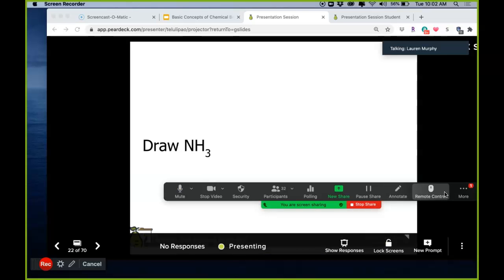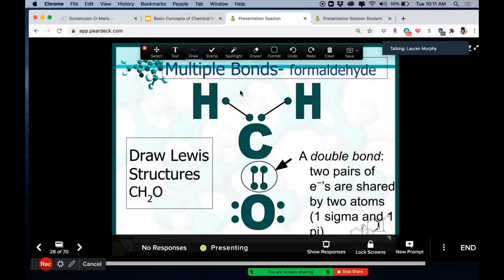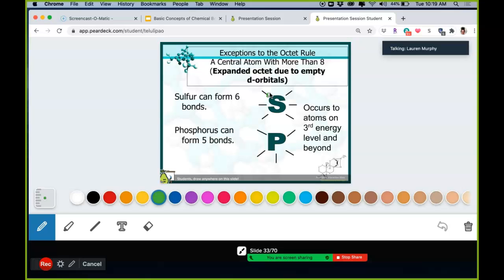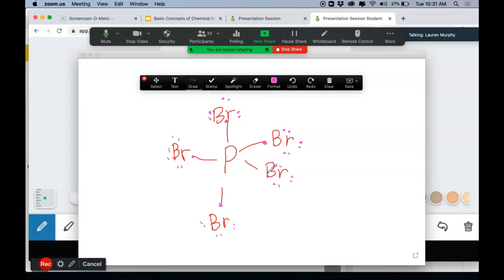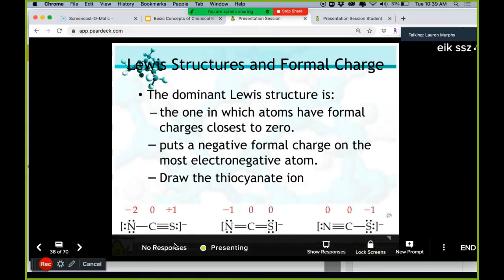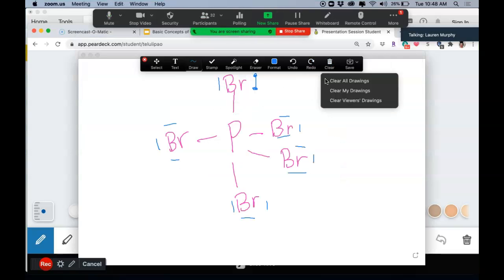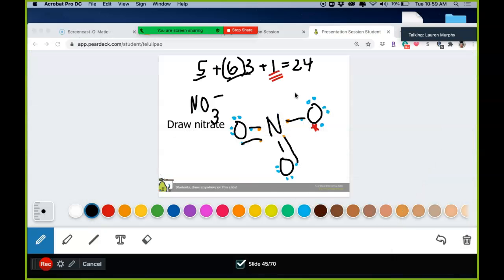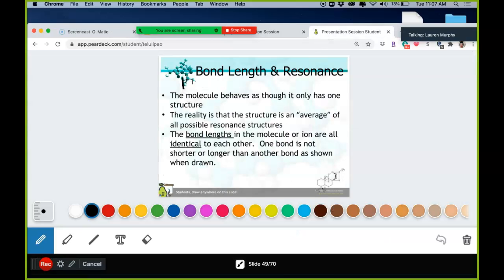Lewis Structure: Ions & Resonance